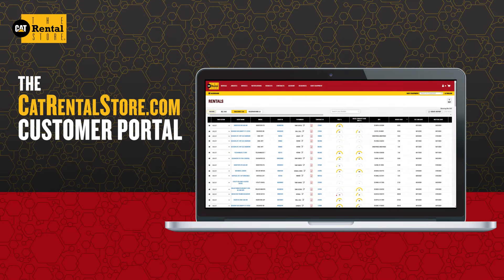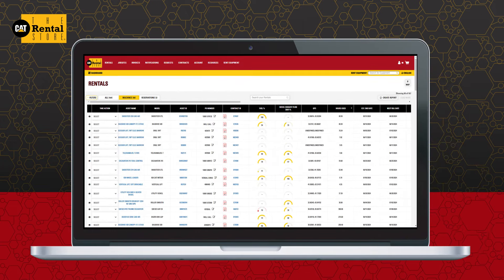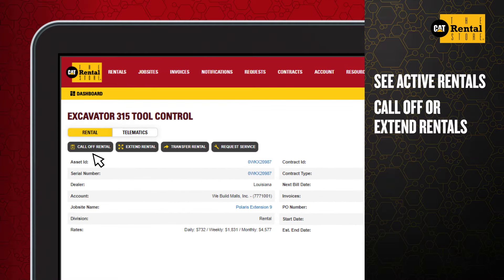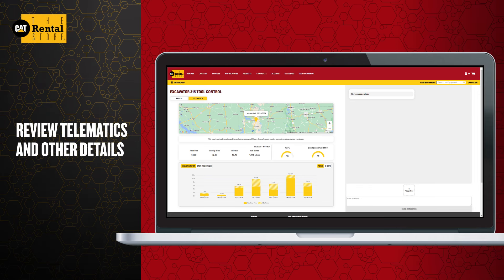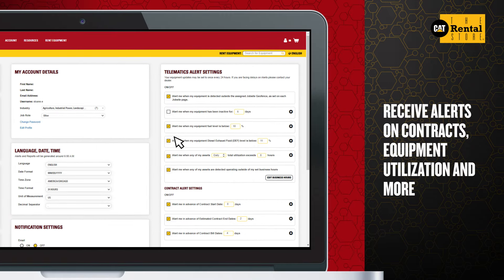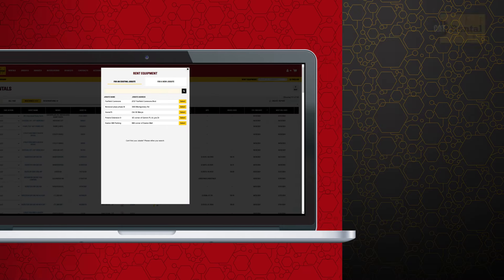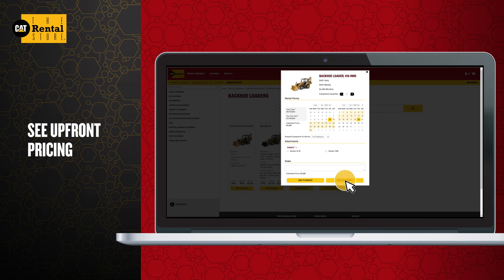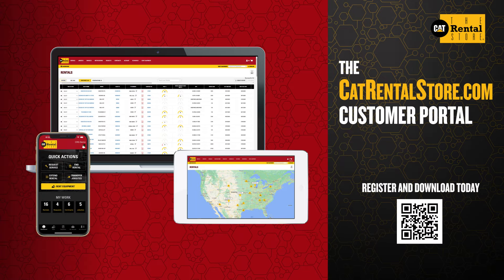The Cat Rental Store Customer Portal - Overview